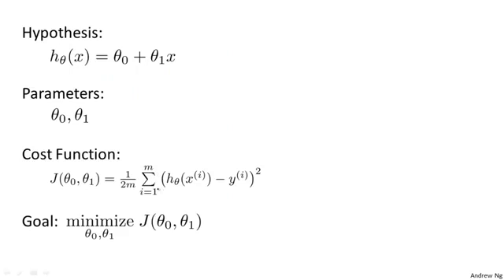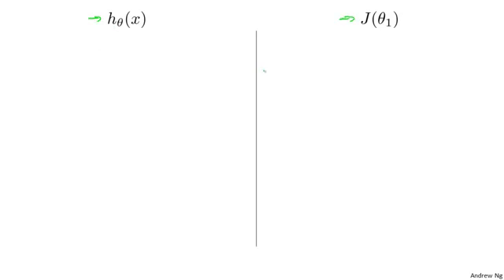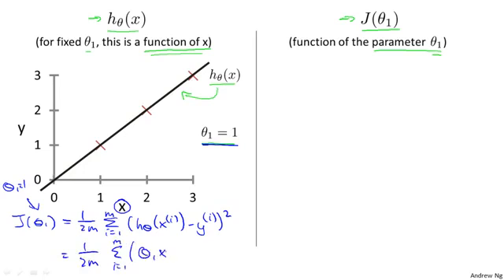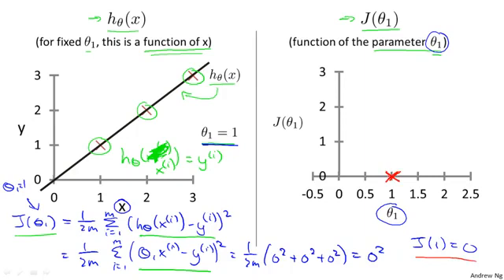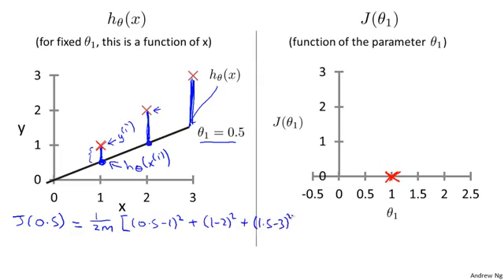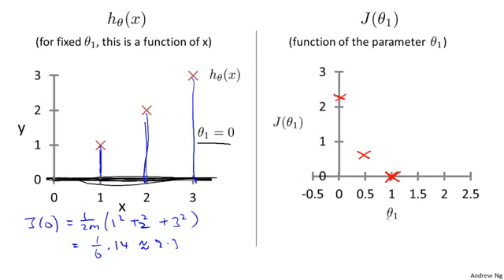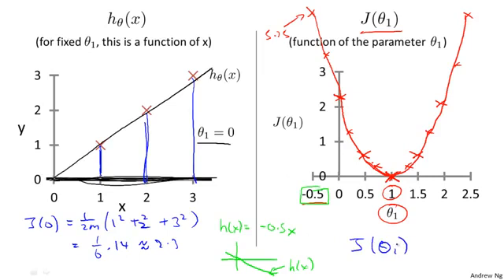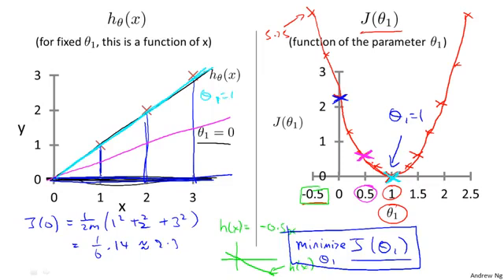Cost function 2||Machine Learning|Stanford University